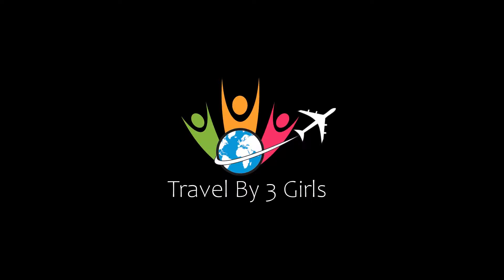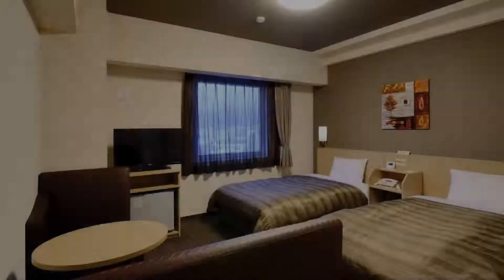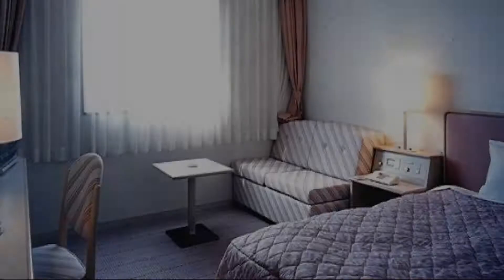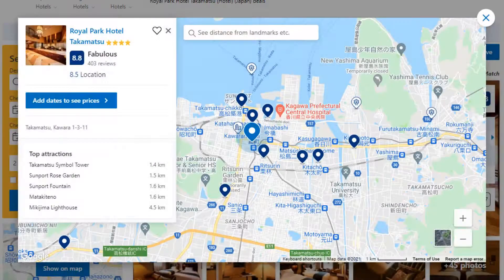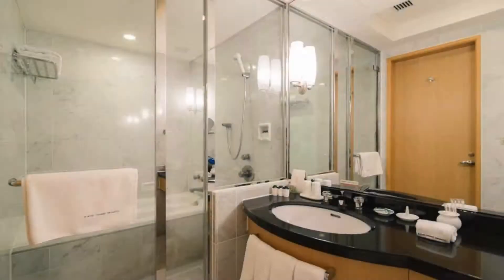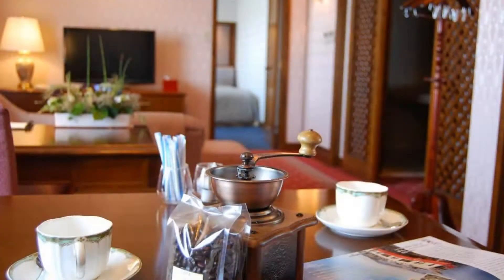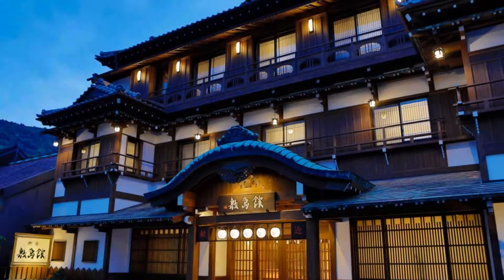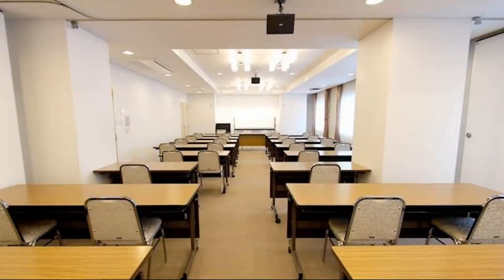Top 10 Recommended Hotels In Kagawa | Best Hotels In Kagawa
Queries Solved:
1) Top 10 Recommended Hotels In Kagawa
2) Top 10 Hotels In Kagawa
3) Top Ten Hotels In Kagawa
4) Top 10 Romantic Hotels In Kagawa
5) 10 Best Hotels For Couples In Kagawa
6) Hotels In Kagawa
7) Best Hotels In Kagawa
8) Top 10 5 Star Hotels In Kagawa
9) Best 5 Star Hotels In Kagawa
10) 5 Star Hotels In Kagawa
11) Top 10 Luxury Hotels In Kagawa
12) Luxury Hotel In Kagawa
13) Luxury Hotels In Kagawa
14) Luxury Stay In Kagawa
15) Top 10 4 Star Hotel In Kagawa
16) Best 4 Star Hotel In Kagawa
17) 4 Star Hotel In Kagawa

Track Title: Blank Slate
Artist: VYEN